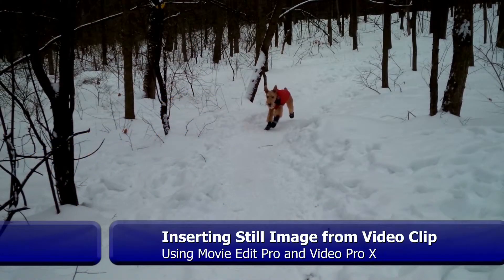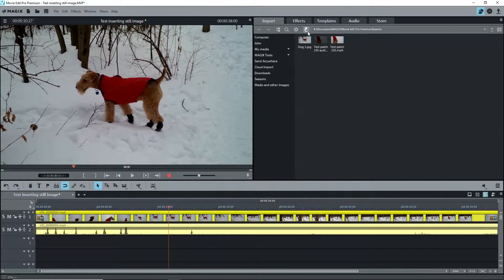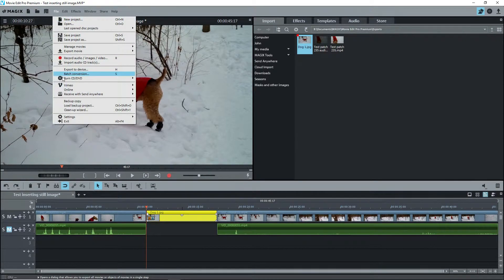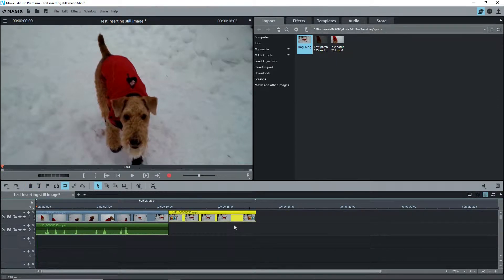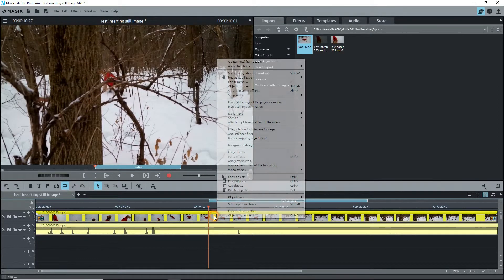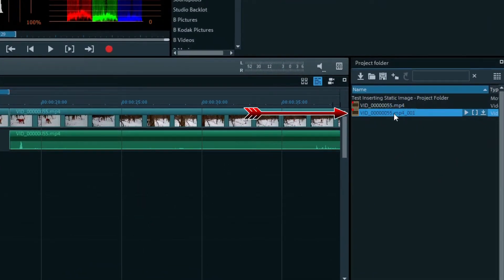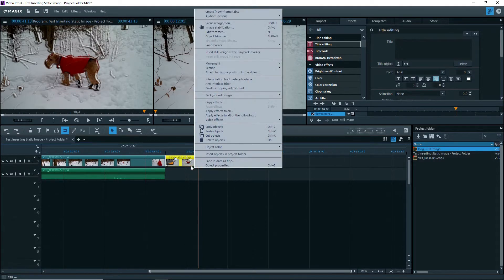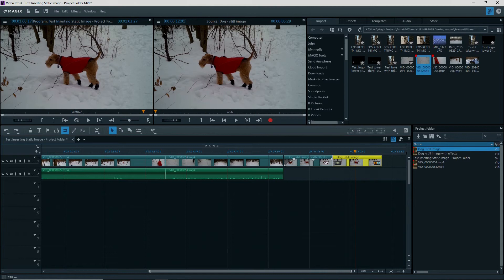Tutorial 036 Freezing an Image at Playback Marker in Magix Movie Edit Pro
This tutorial shows a few ways to grab a still image of a video and insert it on the timeline in Magix Movie Edit Pro Plus/Premium and Video Pro X. This gives a frozen image of whatever length you want, automatically inserted at the playback marker. This is quite simple to do with a single command.
1. Export to JPG and Import
2. Insert still image at the playback marker
3. Insert still image in range
4. Bonus for VPX users - inserting still image into Project Folder for later use